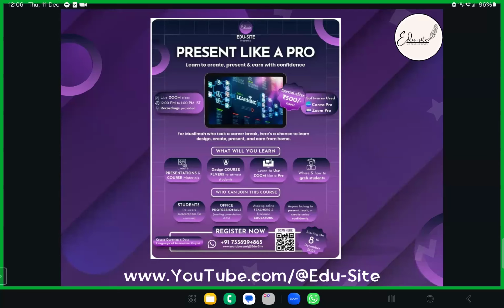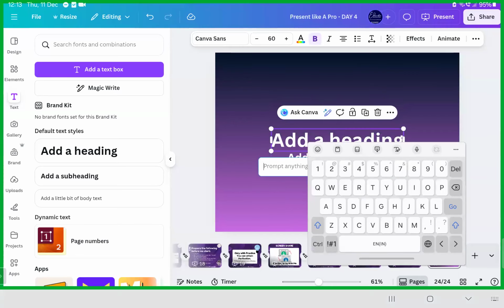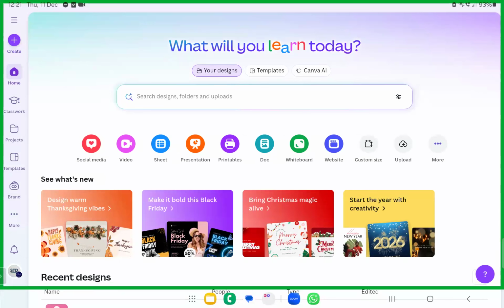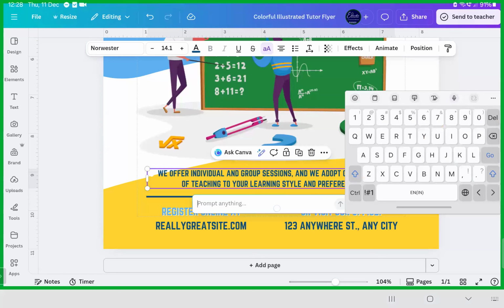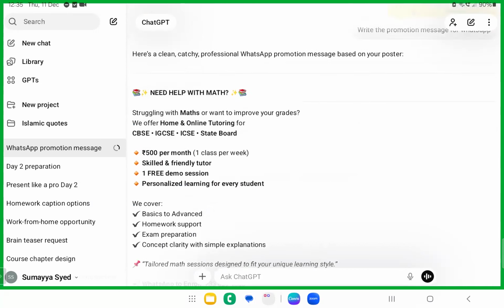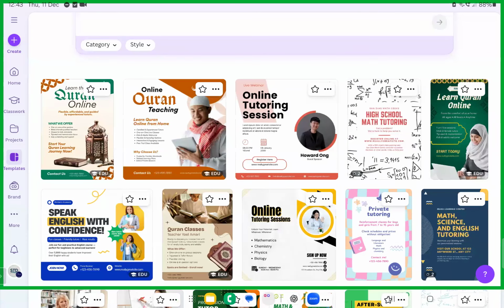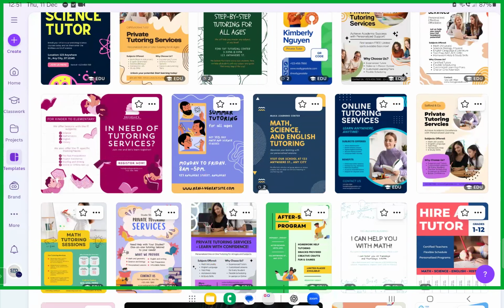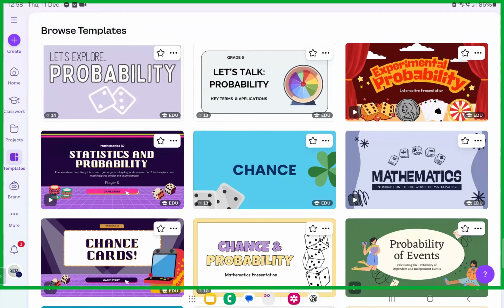PRESENT LIKE A PRO – DAY 4 | How to Design Professional Course Flyers on Canva (Step-by-Step)